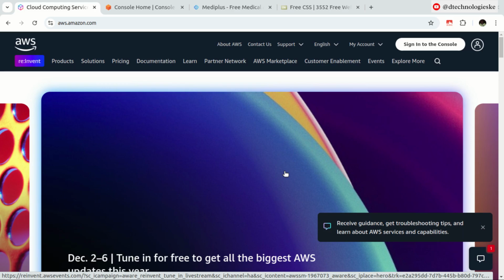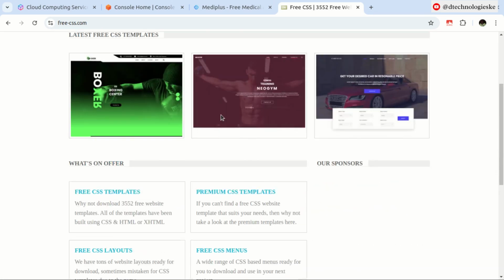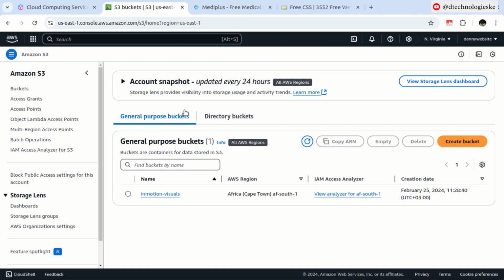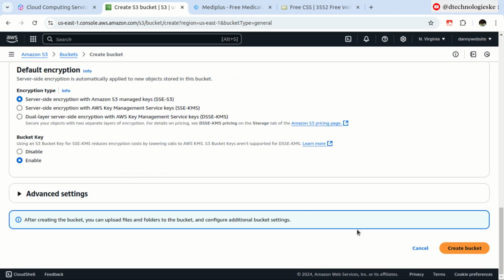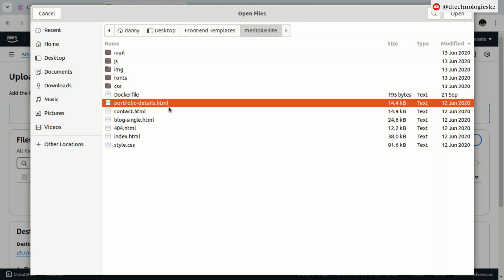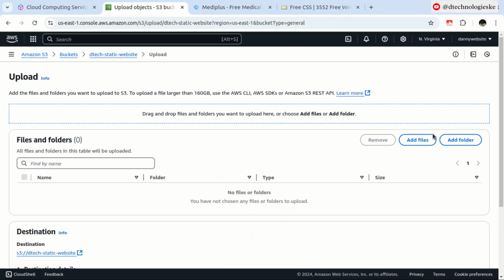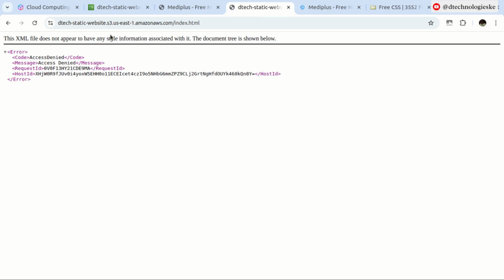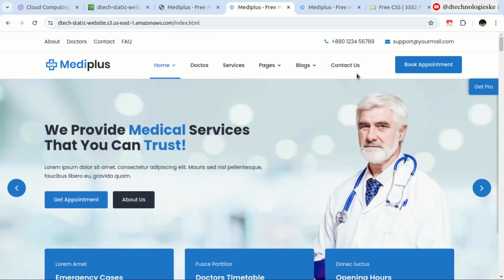How to Deploy a Static Website on Amazon S3 Bucket | Step-by-Step Guide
Learn how to deploy a static website on Amazon Web Service S3 in just a few easy steps! This tutorial walks you through creating an S3 bucket, enabling public access, uploading website files, and setting up static website hosting. Want to see your local code on the internet? A perfect guide for you!
00:00 - Introduction
01:34 - Access the AWS account
02:05 - How To Create S3 Bucket
04:35 - How to Upload Files and folders on S3 Bucket
08:00 - Access permission on S3 Bucket.
09:40 - Thank you

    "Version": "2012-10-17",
    "Statement": [
            "Sid": "PublicReadGetObject",
            "Effect": "Allow",
            "Principal": "*",
            "Action": "s3:GetObject",
            "Resource": "arn:aws:s3:::your-bucket-name/*"

1. Professional Web Development 🖥️
2. Domain Registration and Hosting Services 🌐
3. Expert Technical Support in Web Deployment and Management 🛠️
4. General IT Consultancy 🤝
5. Mentorship Programs in IT 🌟
6. Tailored Web Development Training 📚
7. Database Training and Optimization 📊